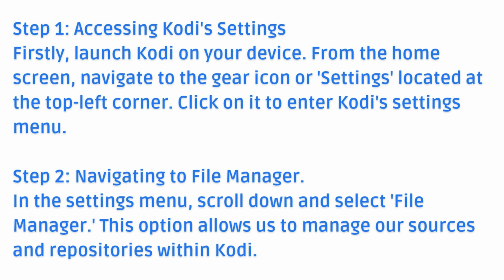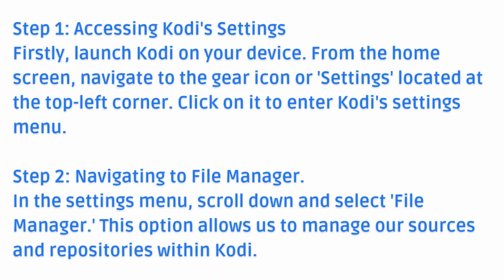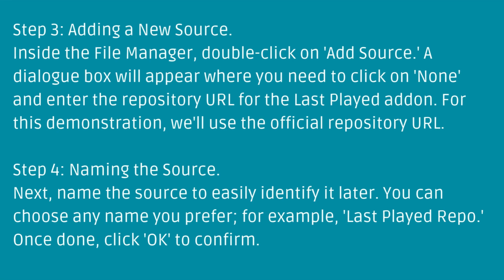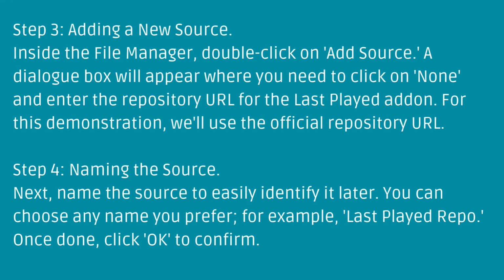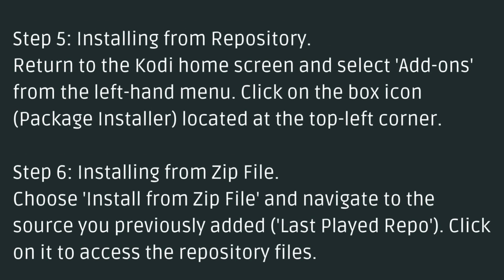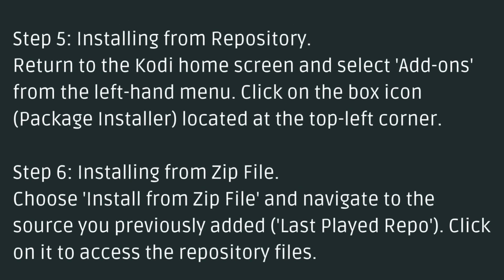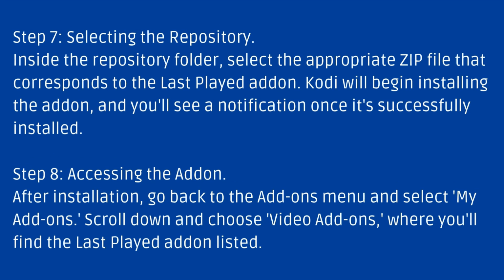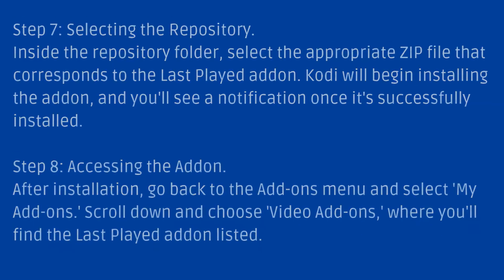How to Install Last Played Kodi Addon?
Want quick access to your recently watched content on Kodi? The Last Played Addon is the perfect tool to keep track of your viewing history and jump right back into your favorite media. In this video, I’ll show you exactly how to install the Last Played Kodi addon in just a few simple steps!

✅ Compatible with Kodi 20 Nexus & Kodi 19 Matrix

📌 Check These Out Too:
How to Install The Crew Addon on Kodi,
Best Kodi Addons for Movies & TV Shows,
Fix Kodi Not Working on FireStick,